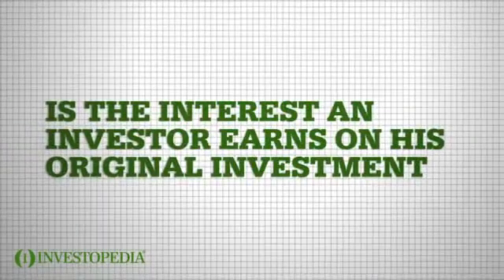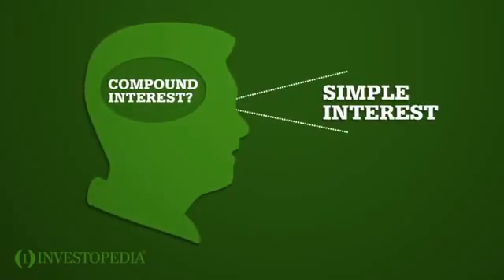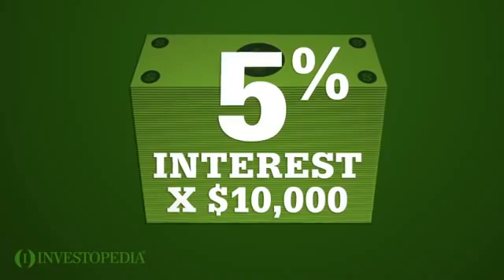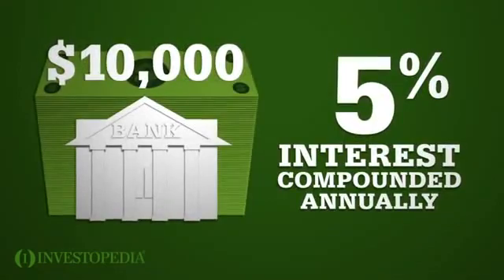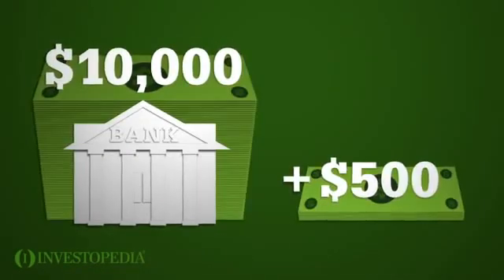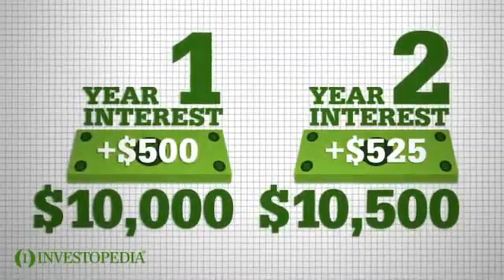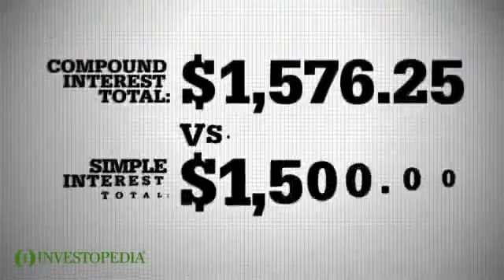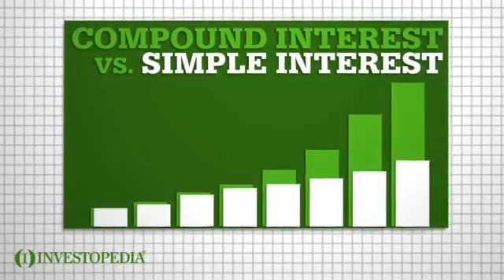Investopedia - Compound Interest Explained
Share the knowledge / info.